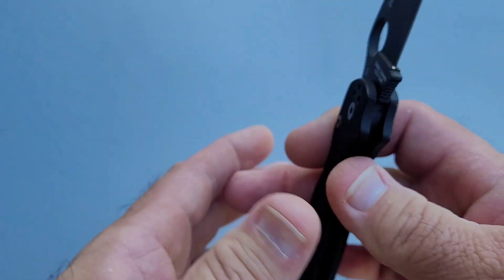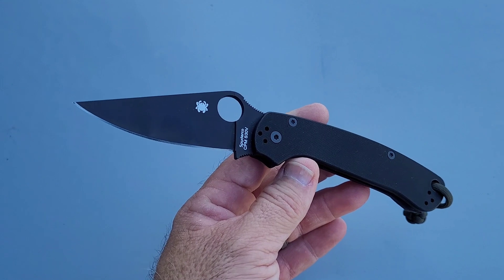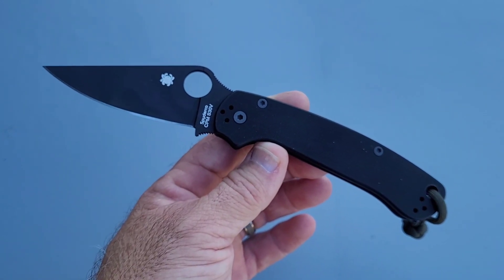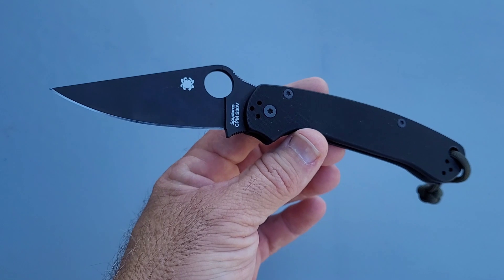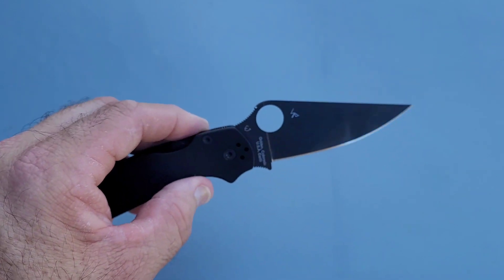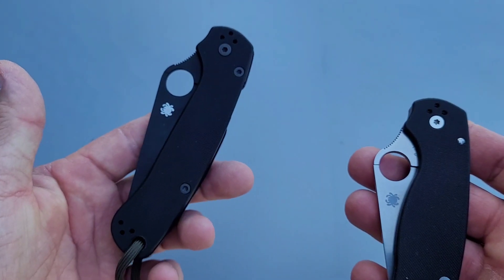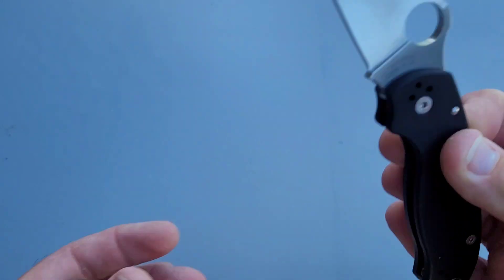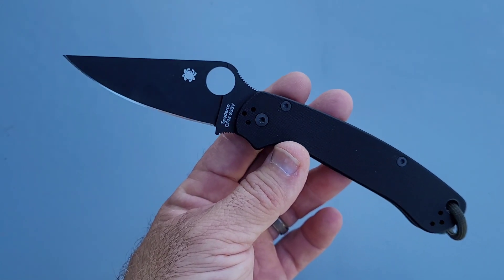Spyderco PM2 S30V edge retention testing. Big surprise to lead in to the new Era comparison.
Spyderco PM2 S30V edge retention testing.  Big surprise to lead in to the new Era of S45VN as the base Golden steel. This shows a glimpse of what production S30V can do and a new benchmark to see where the S45VN is going to drop.